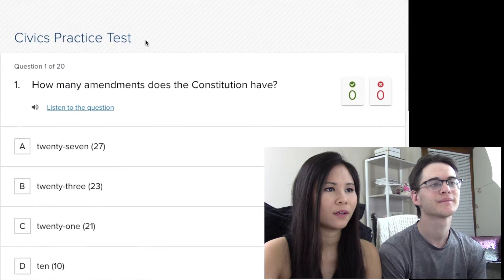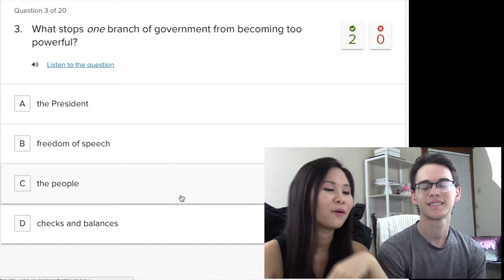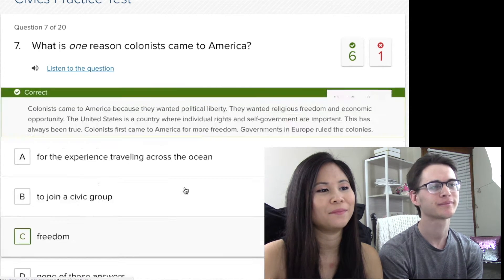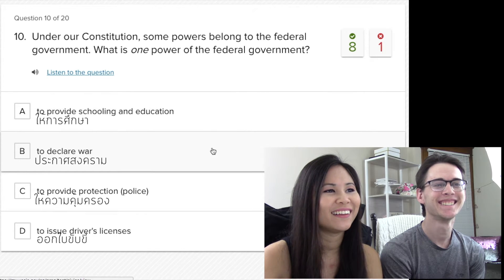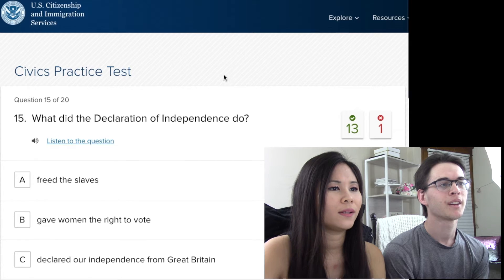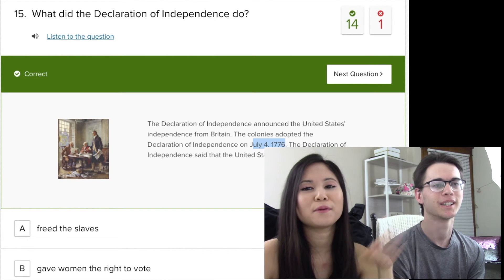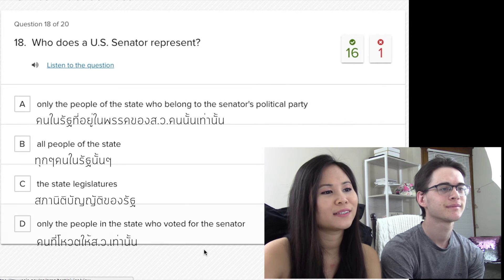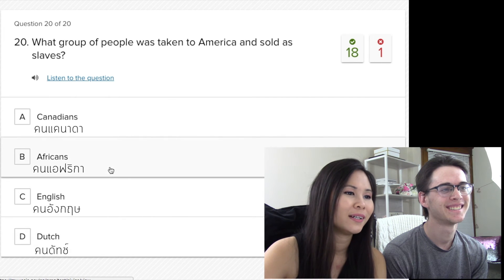ลองทำข้อสอบขอสัญชาติอเมริกัน 🇺🇸✨ มีความรัฐศาสตร์หน่อยๆ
สาวไทยและหนุ่มอเมริกัน มาลองทำข้อสอบขอสัญชาติอเมริกัน หนังสือก็ไม่ได้อ่าน ถูๆไถๆตอบไป ผลจะออกมาเป็นยังไง ต้องไปดูค่ะ ป.ล. งดถามเรื่องการขอวีซ่า เพราะติน่าไม่ใช่ผู้เชี่ยวชาญ ไม่ได้รับจ้างขอวีซ่าให้ใคร ไม่สามารถตอบหรือให้ข้อมูลที่ถูกต้องได้ค่ะ